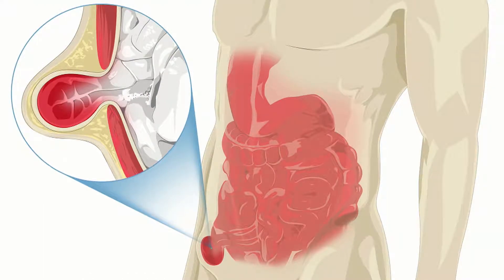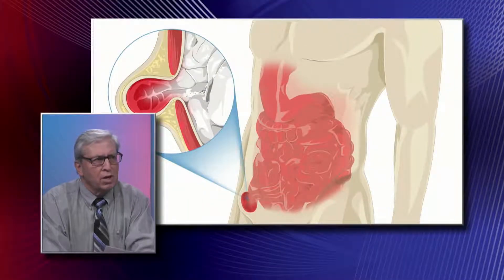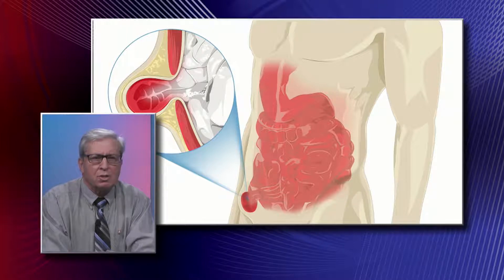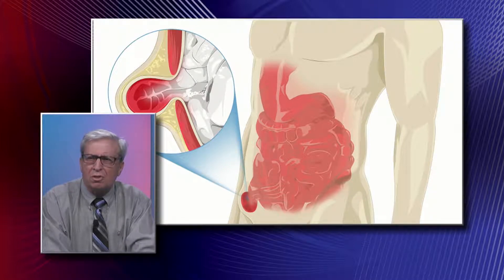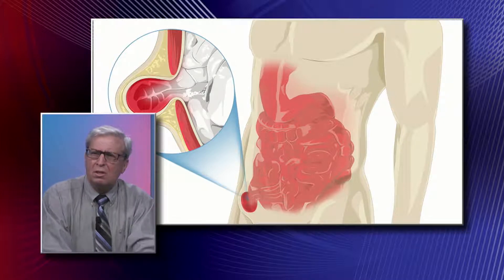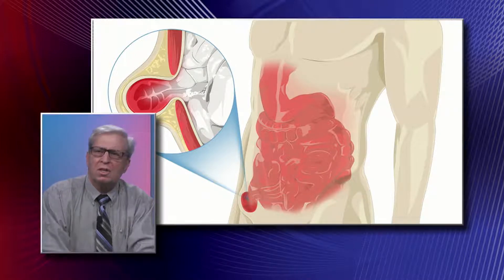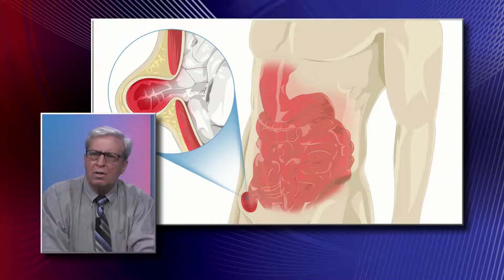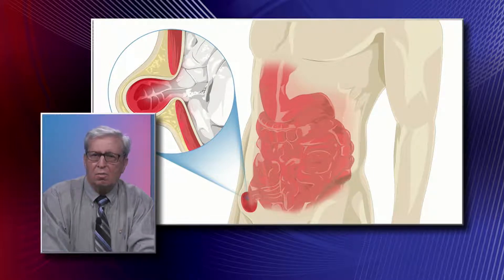Inguinal Hernia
An inguinal hernia occurs in the groin area. Dr. Jerrold Young, General Surgeon with Hernia Institute of Florida, explains what happens in the body when an inguinal hernia occurs, and what happens with the intestine and the blood supply in the abdomen.